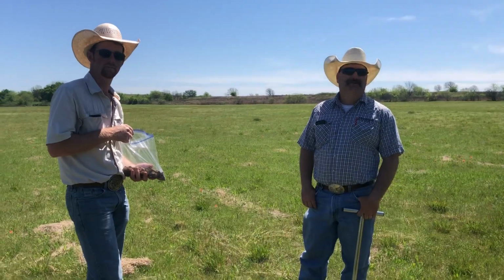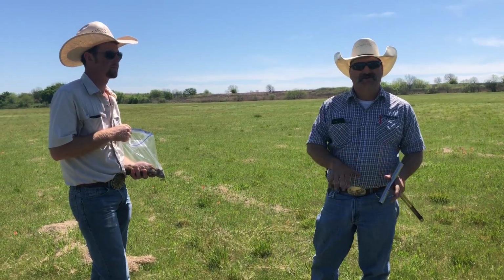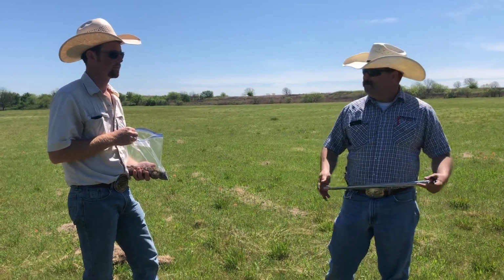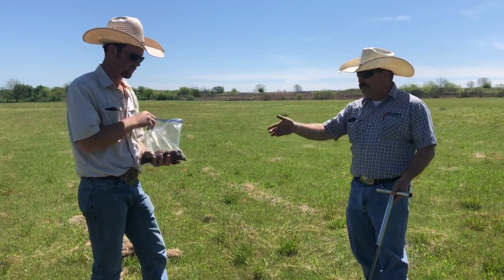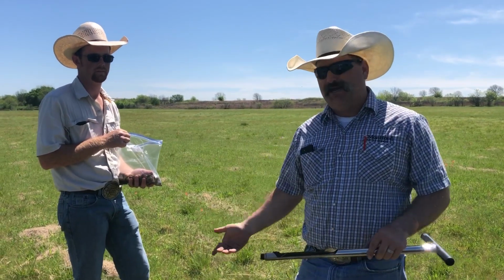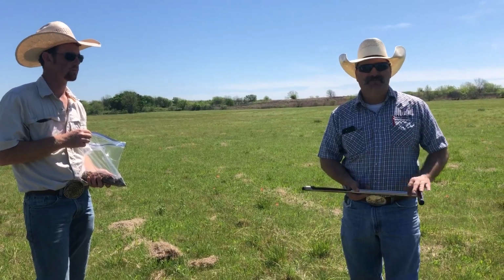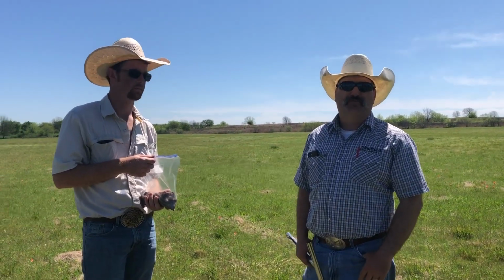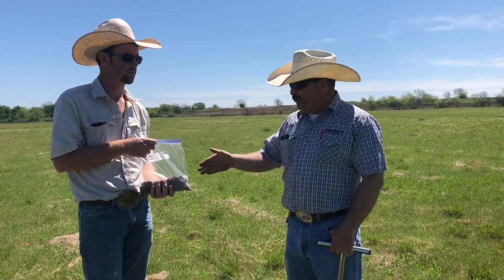The Importance of Soil Sampling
Distance Learning Leason 6: Taking Soil Samples